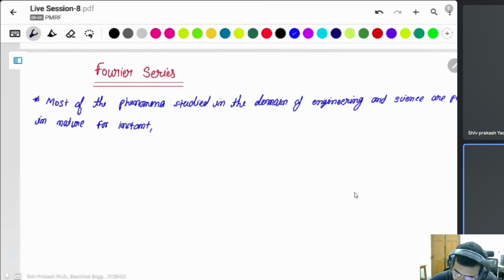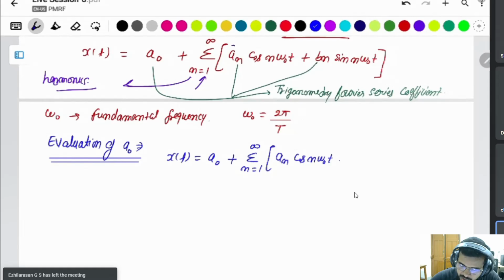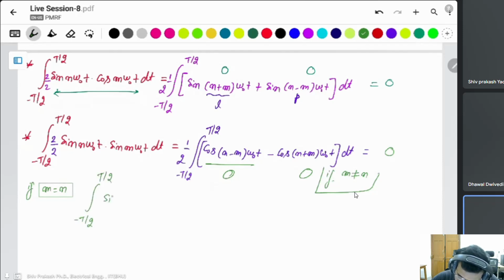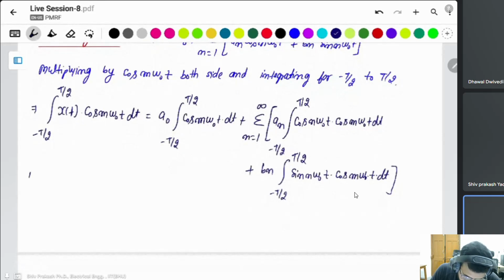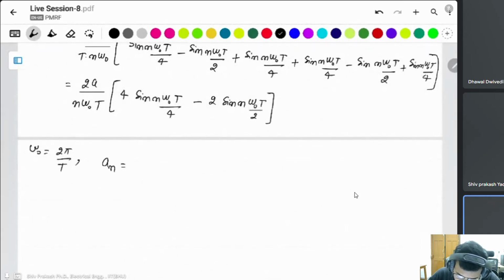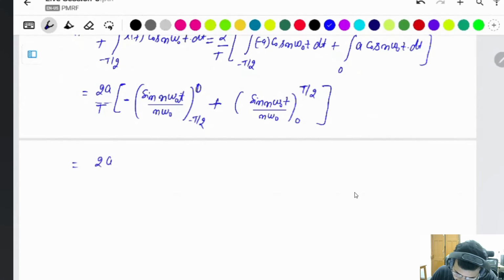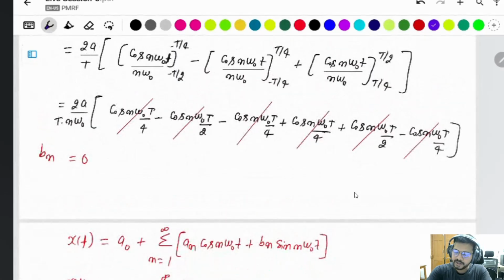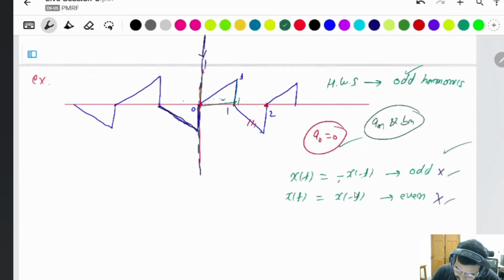Live Session 8 Principle of Signal and System